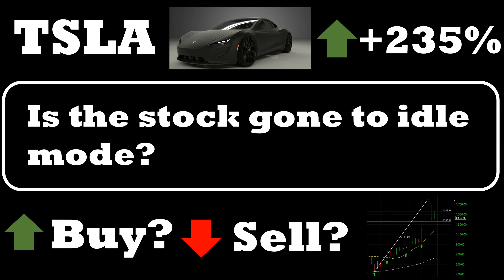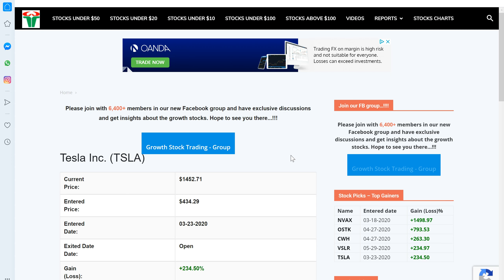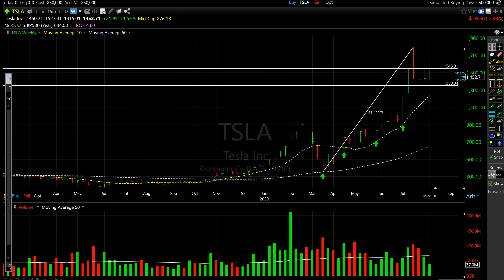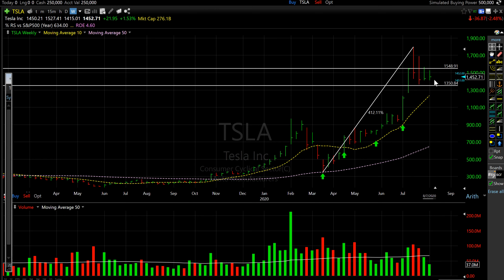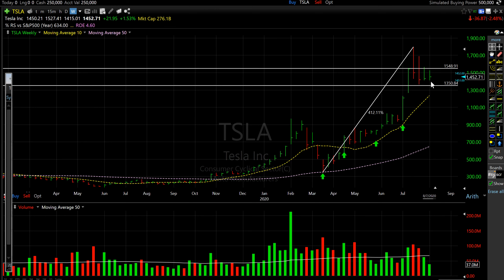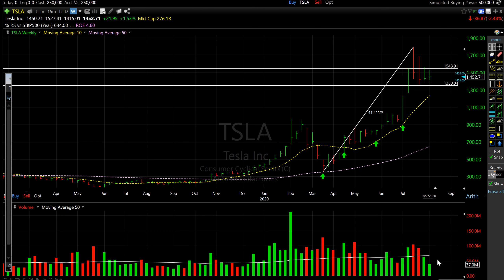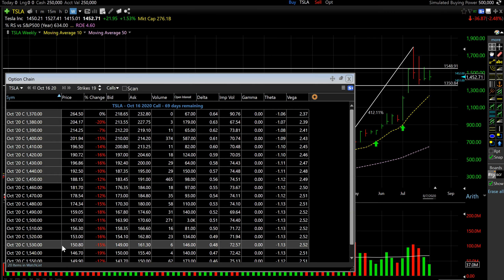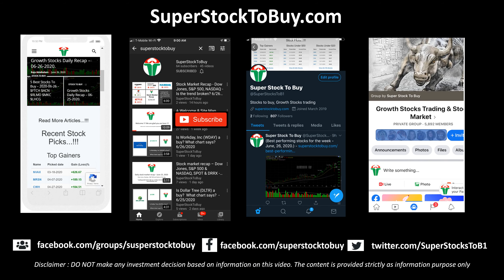TSLA Stock - Tesla Stock - A Buy or Sell or Hold ? as it idling for last couple of weeks? - 8/7/20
A quick analysis for Telsa (TSLA)  stock's chart.  We will go over the min and max entry and stop loss price levels.